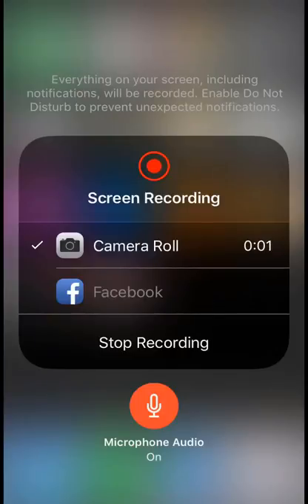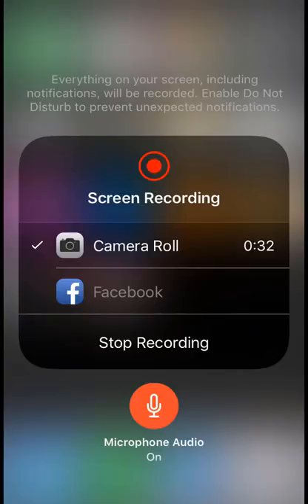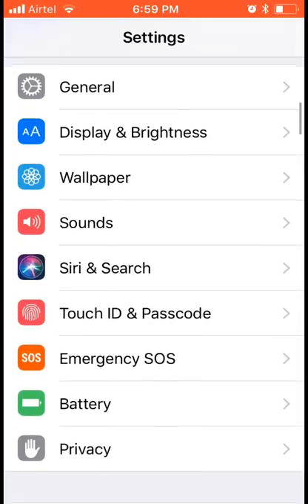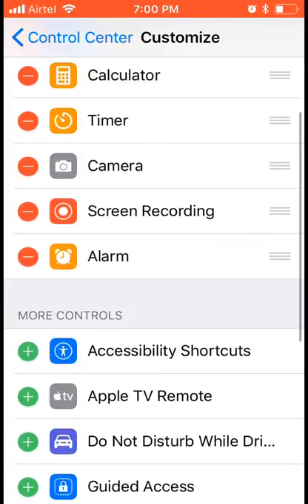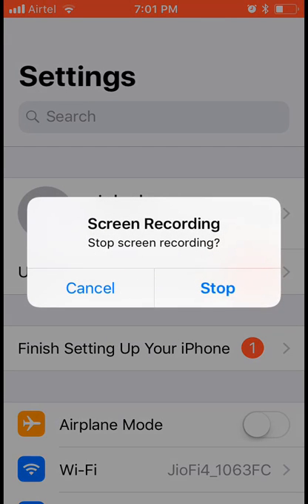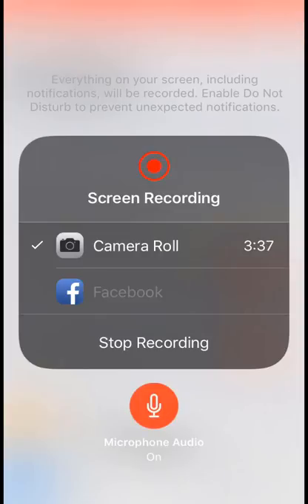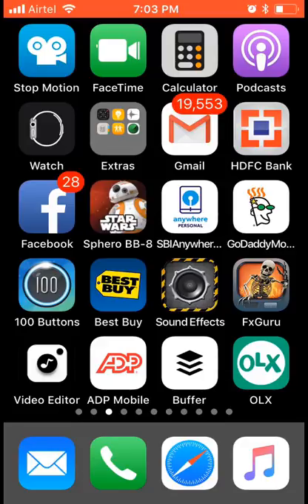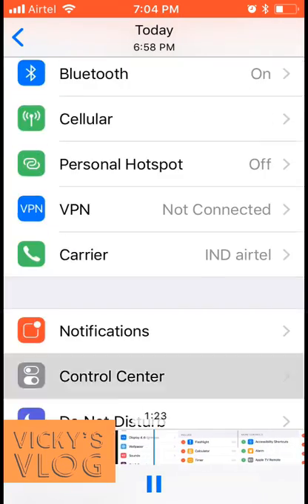How to record the screen on your iPhone, iPad, or iPod touch? Enable Hidden In Built record app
Hey Guys,  In this video i had shown how to record your iphone/ipad/ipod screen. First, Update your iphone and check whether it is iOS 11. If not iOS 11 update it. There is an in built software which needs to be enabled. Screen record button will be on Control Center. It's absolutely free and HD recording effect that we can feel. Hope you people will like the video. Watch!